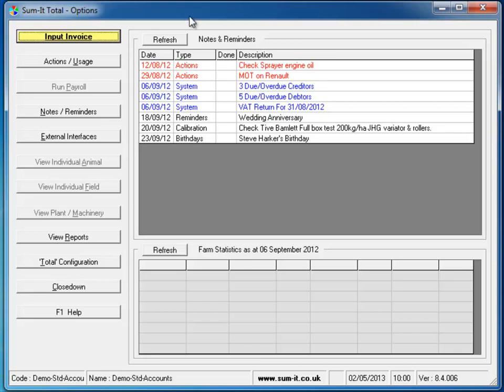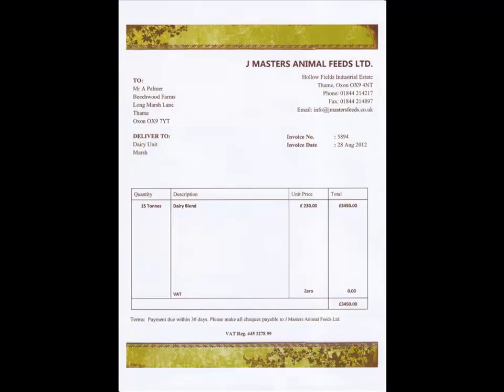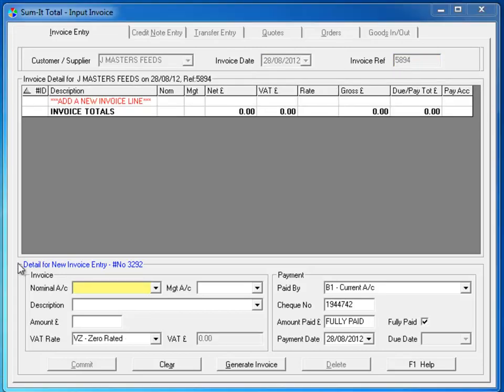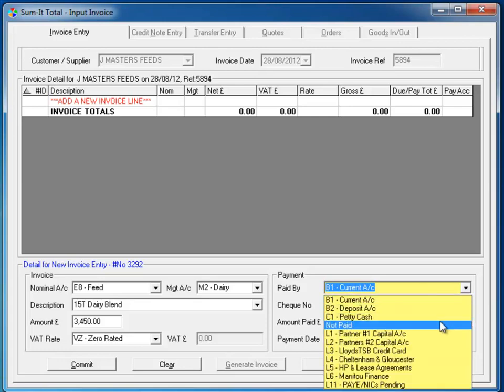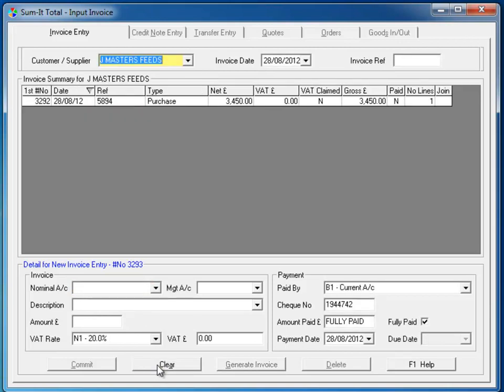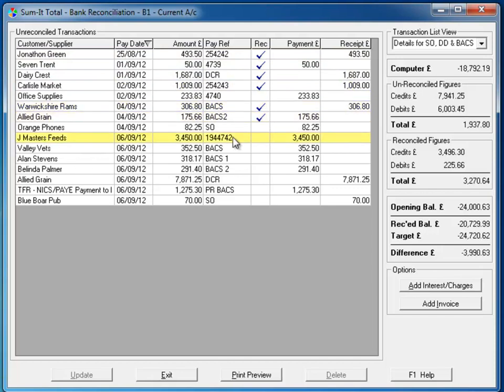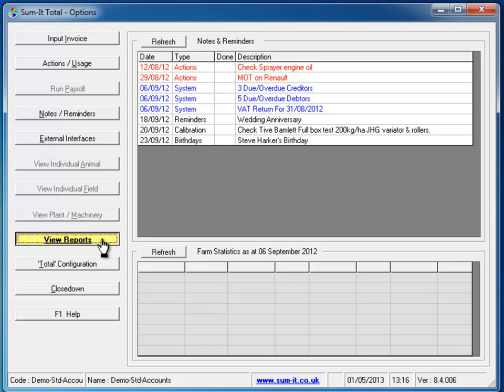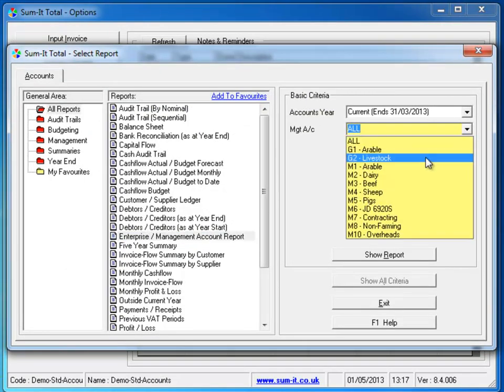Total Accounts Demonstration Video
This brief demonstration of Sum-It's Total Accounts software shows how to enter invoices, do a bank reconciliation, submit your VAT Return and use the range of reports to analyse your data.